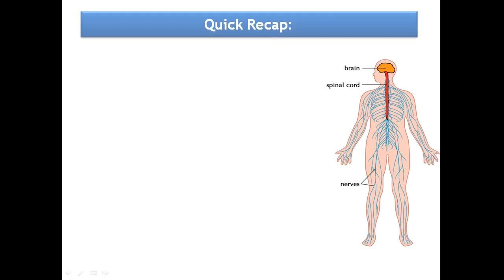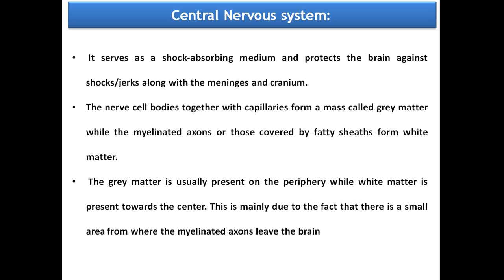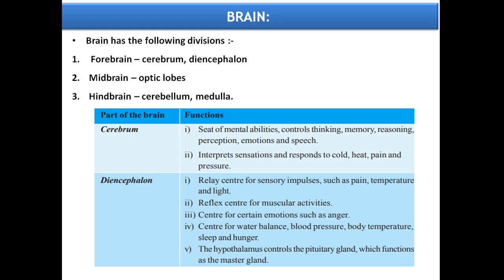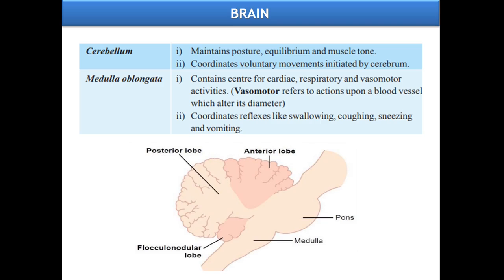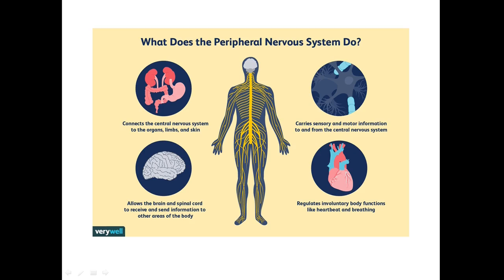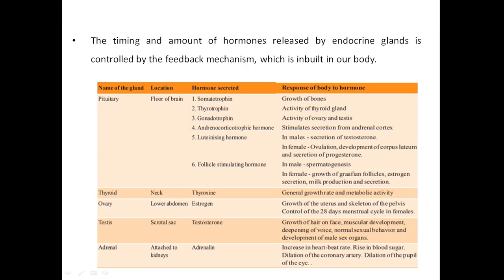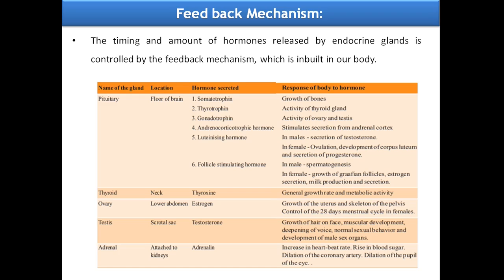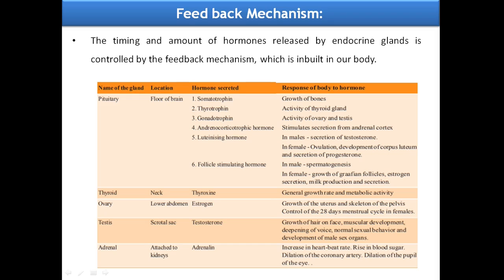26.11.2020 Class10_Biology_L5_Coordination_linking system_part02_Sudha mam